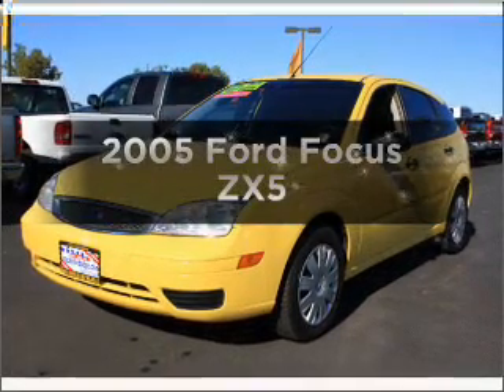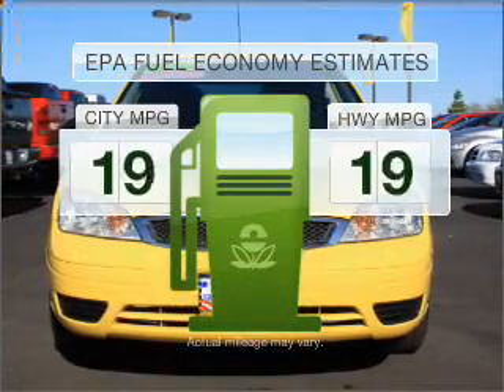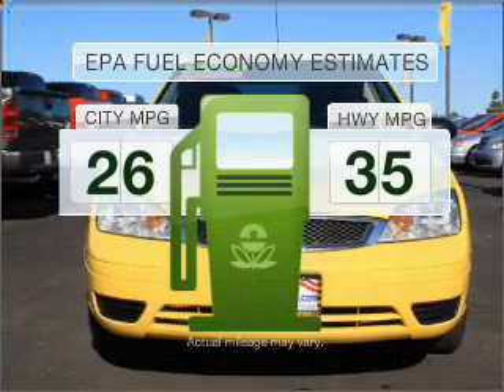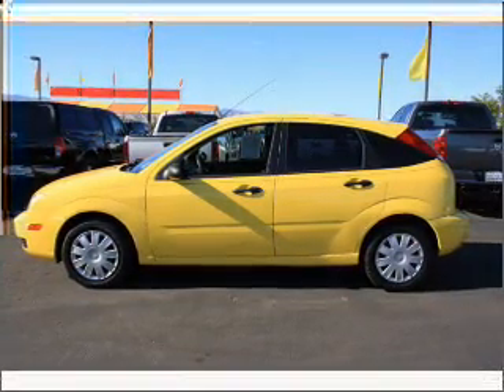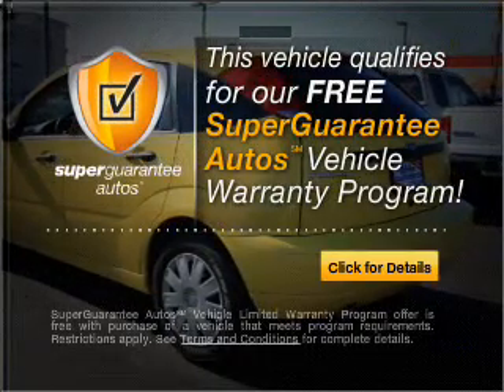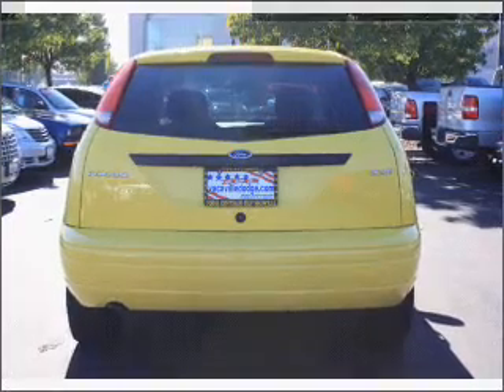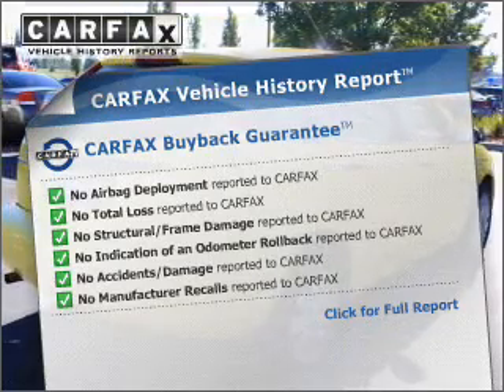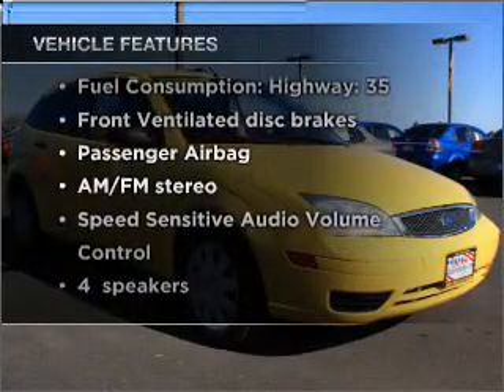2005 Ford Focus - VACAVILLE CA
Year: 2005
Make: Ford
Model: Focus
Trim: ZX5
Engine: 2.0 liter inline 4 cylinder 16 valve
Transmission: 5-Speed Manual
Color: Yellow
Mileage: 53639
Address:
681 ORANGE DRIVE